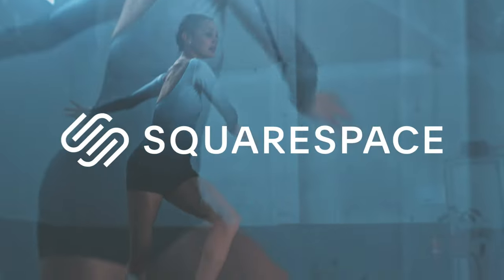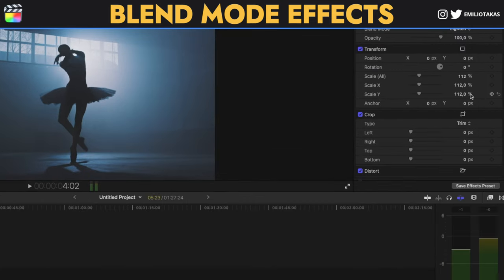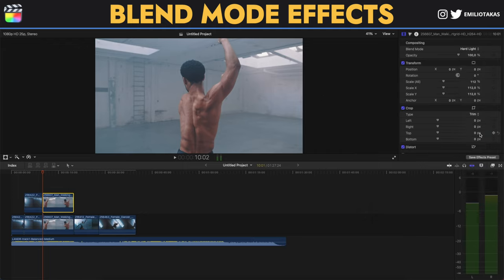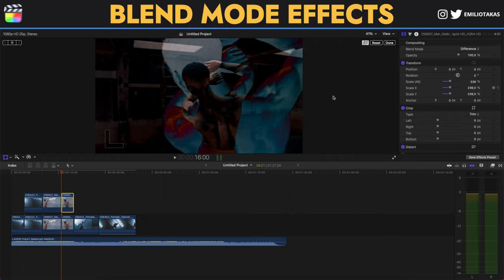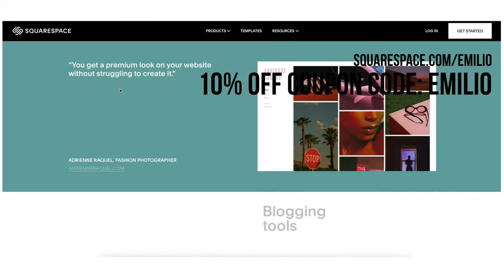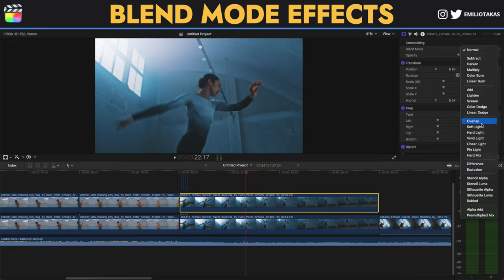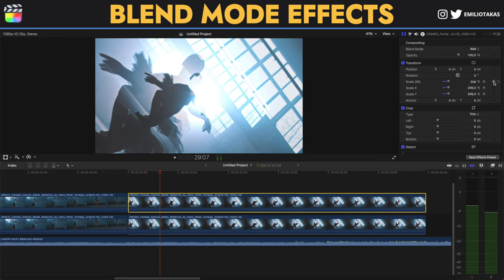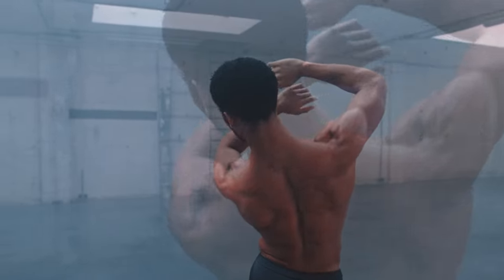Use This Simple Trick for Amazing Effects in Final Cut Pro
In this Final Cut Pro Tutorial I'm going to show you how to use the blend tool to create effects and transitions with also the help of the transform tools and keyframes.